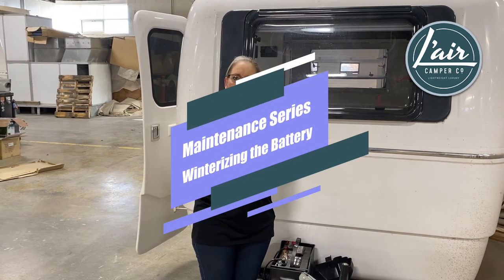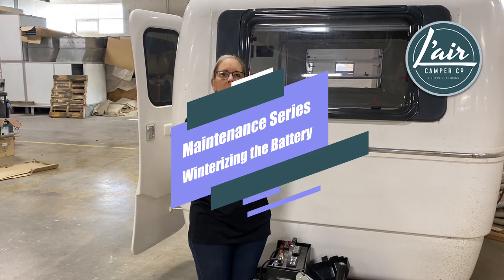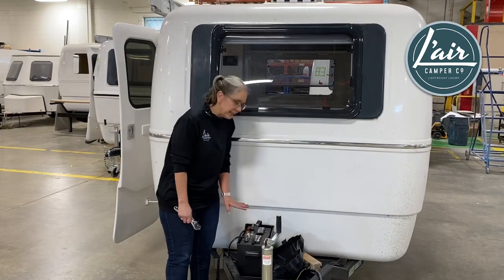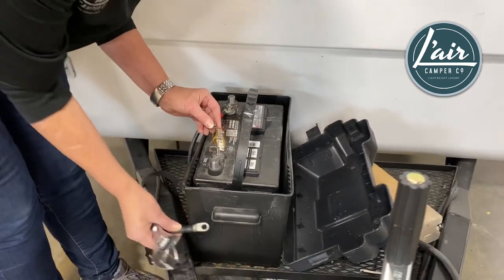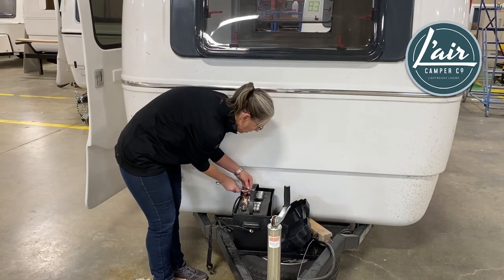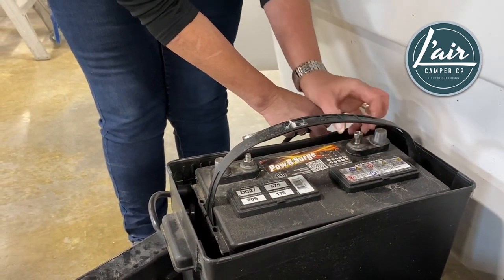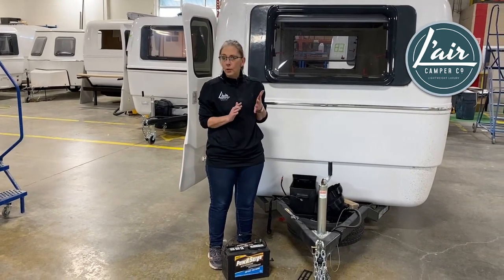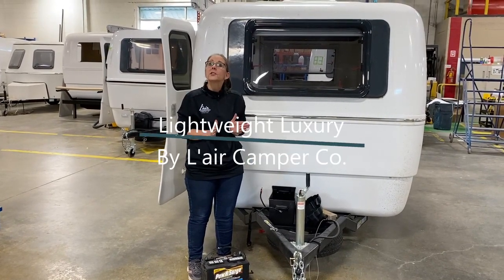Trillium Heritage Camper Maintenmance Series - Battery Winterizing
Part of our video maintenance series for the Trillium Heritage campers, in this short video we explain how to disconnect and store your battery for winter.